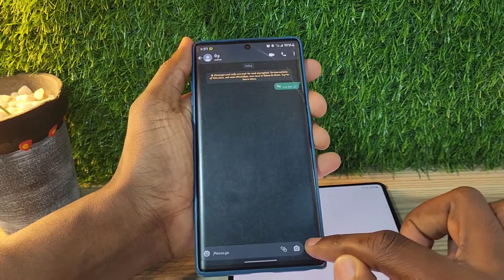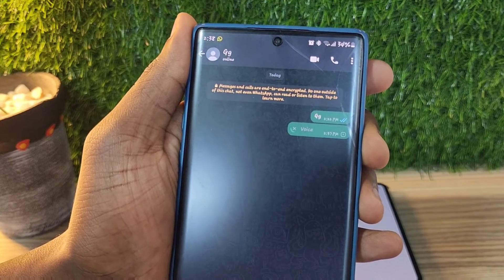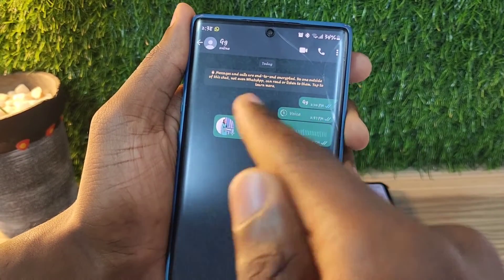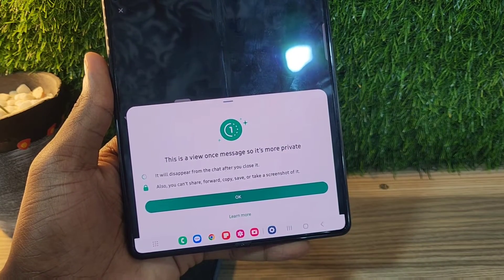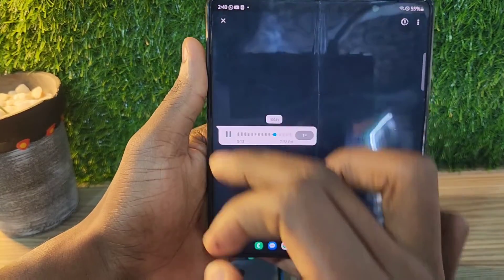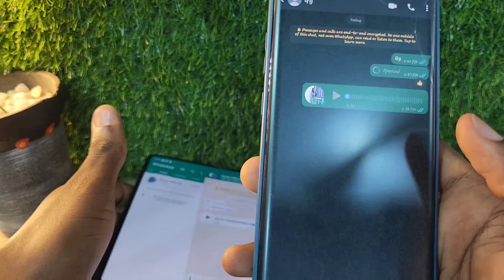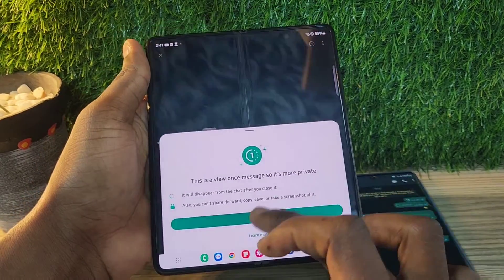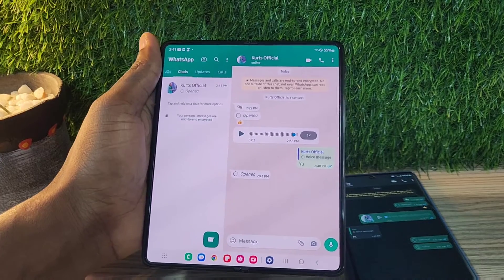How to Activate WhatsApp View Once Voice Message |How to deactivate WhatsApp View Once Voice Message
whatsapp View Once Voice Message explained